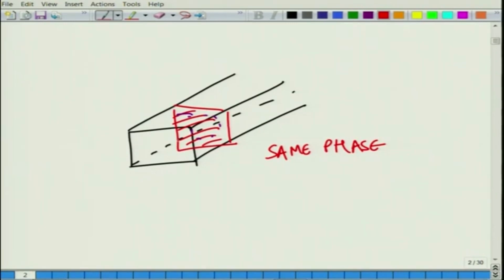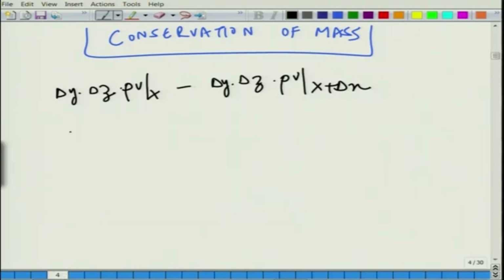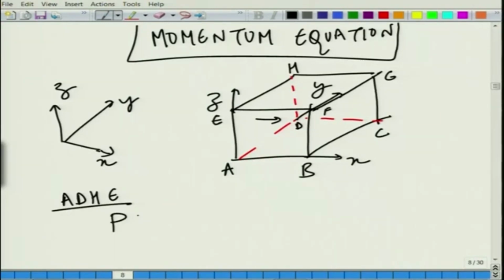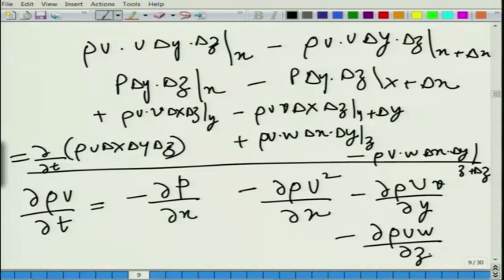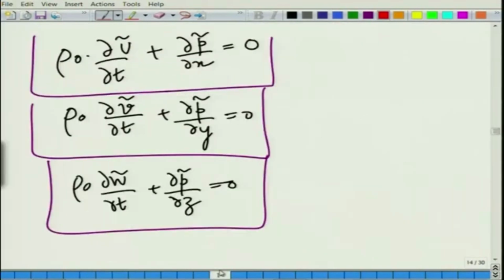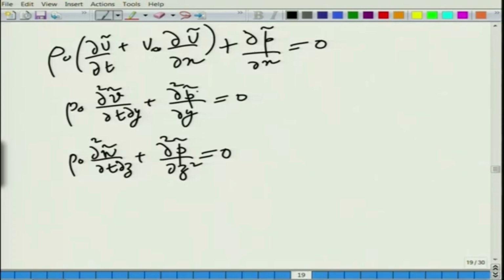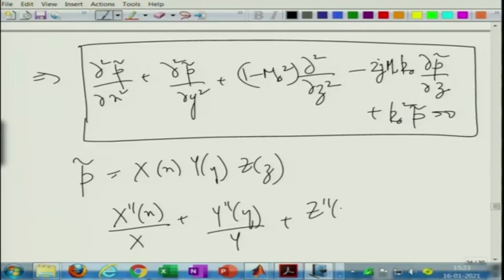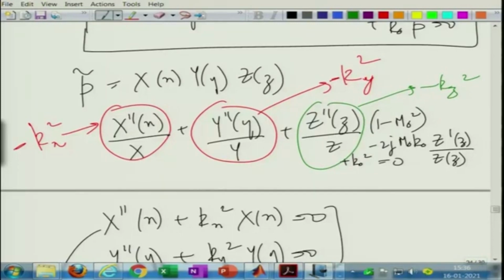Lec 08A: 3-D Acoustic Wave Equation in Rectangular and Circular...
Title: Lec 08A: 3-D Acoustic Wave Equation in Rectangular and Circular Waveguides: Derivation, Modal Solution and Concept of Cut-on Frequency